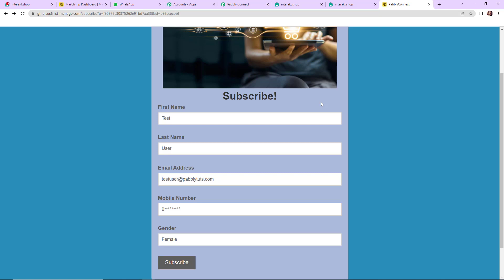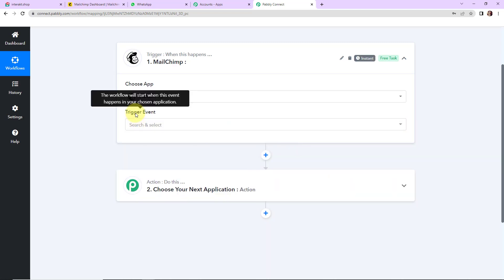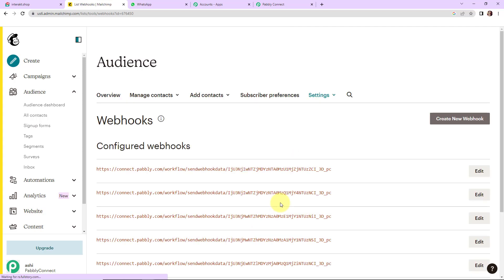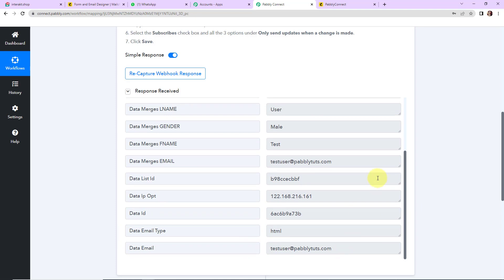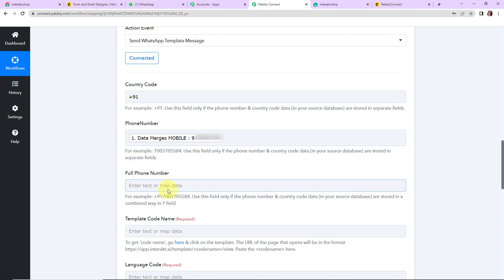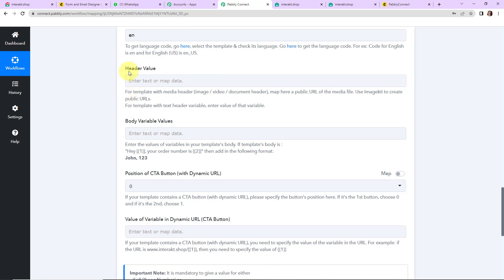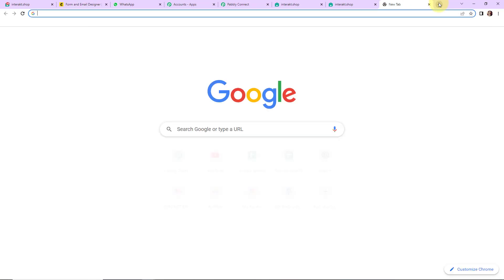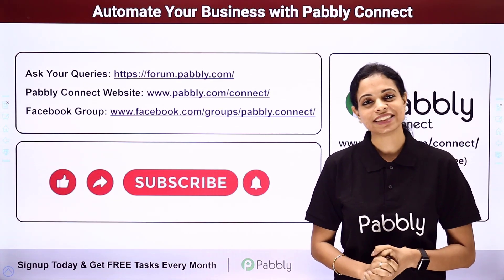How to Send WhatsApp Messages to Mailchimp Subscribers - Mailchimp WhatsApp Integration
This videos is about the use of Pabbly Connect to send WhatsApp messages to Mailchimp Subscribers. Pabbly Connect is a powerful integration tool that helps to simplify and automate communication between different applications. With Pabbly Connect, you can integrate Mailchimp with WhatsApp and send personalized messages to your Mailchimp subscribers. This integration also allows you to create targeted campaigns, manage contacts, track and analyze performance, and more.